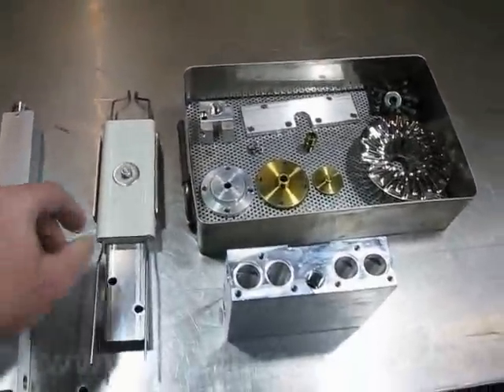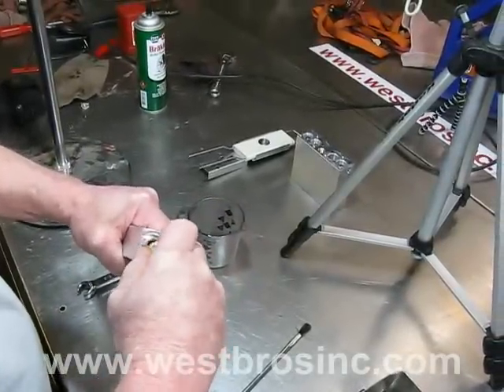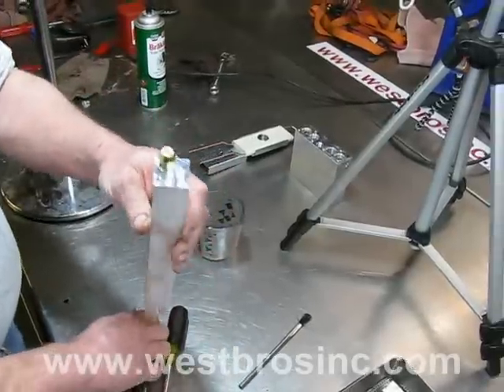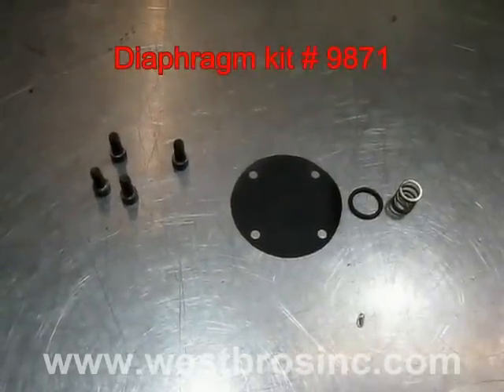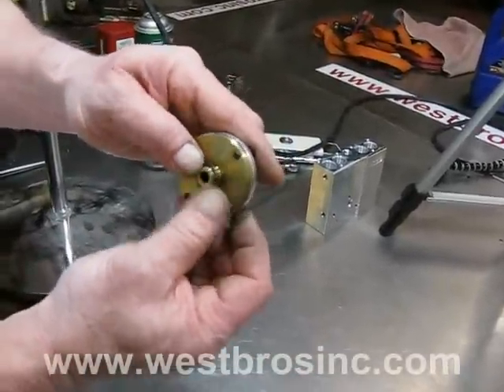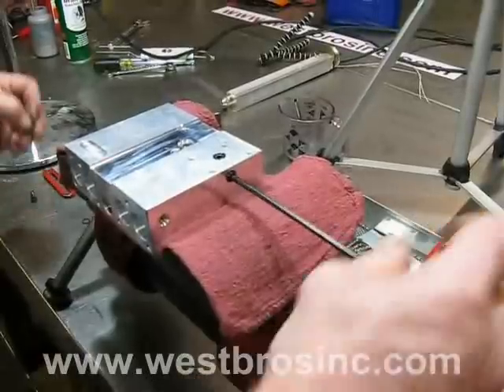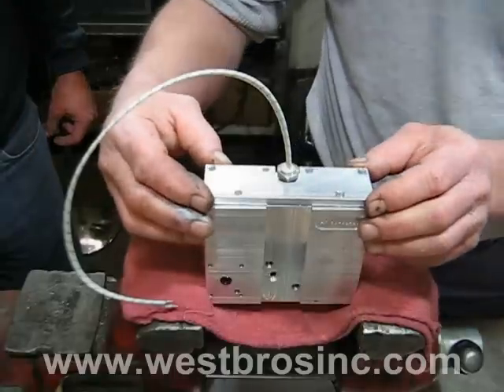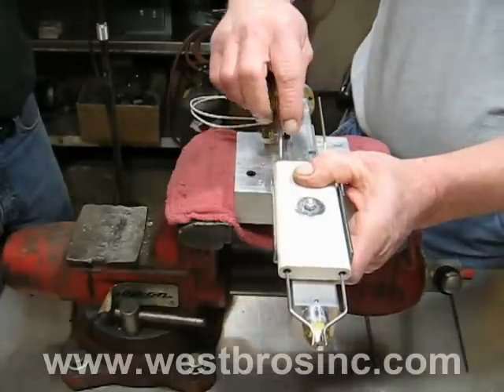#4 Waste oil heater service / repair Lanair pre heater reassembly FI/HI/MX series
This shows how to re assemble the cleaned pre heater assembly for a Lanair waste oil fired heater / boiler FI/HI/MX series burners. This shows all needed kits and parts with part numbers. Parts, kits, and support for ALL brands of waste oil fired equipment available